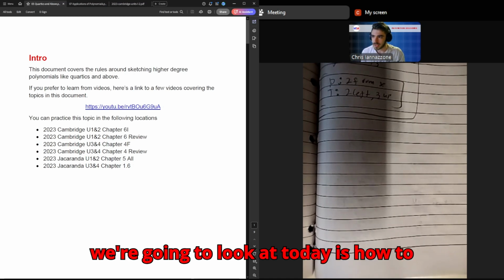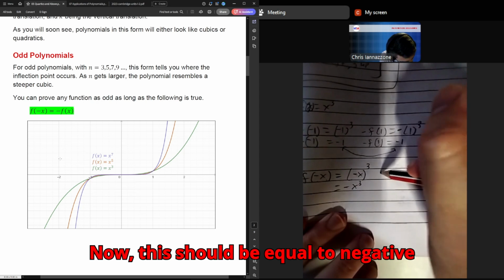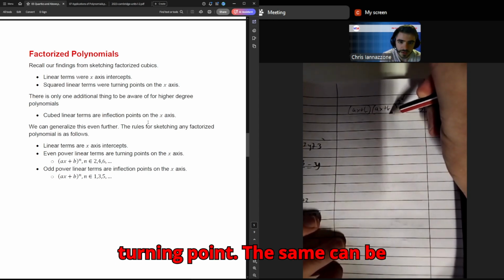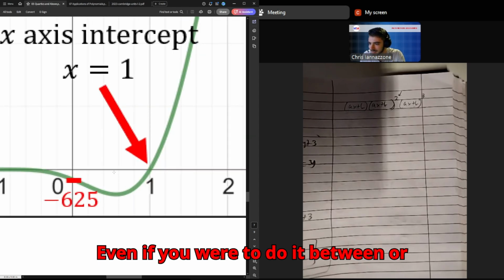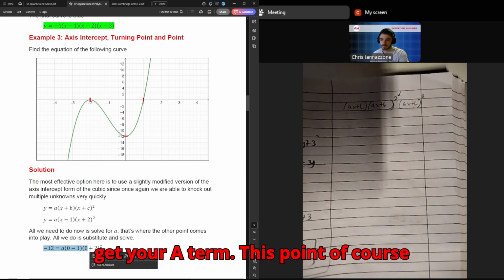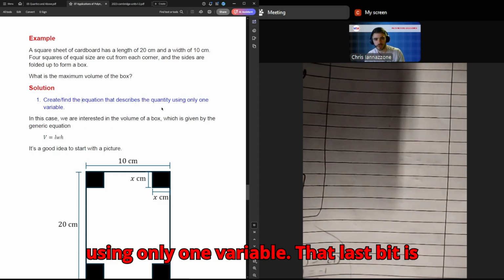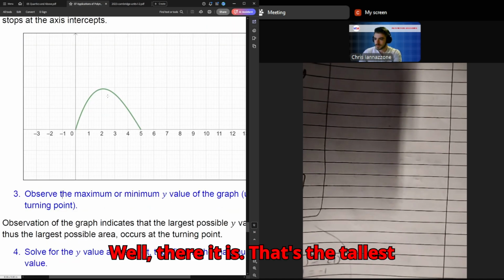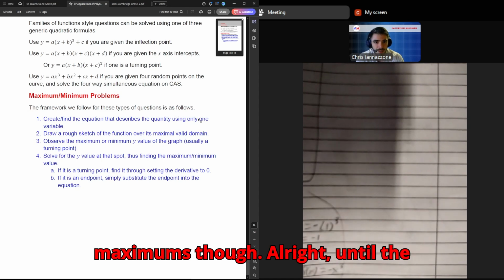Applications of Polynomials Live Class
In this video, we cover all the key techniques used to sketch higher degree polynomials. Then, at the end, we look at how to solve the application style of questions.